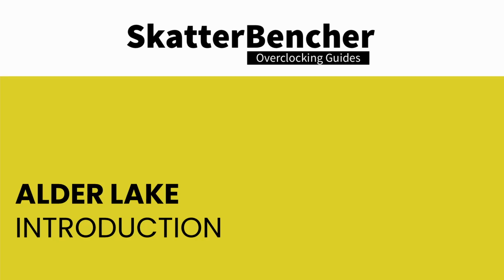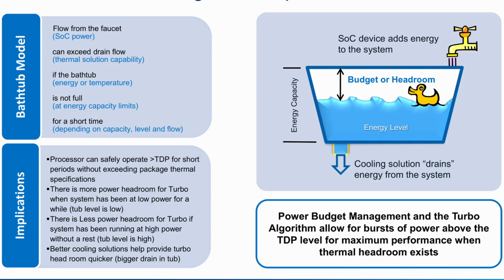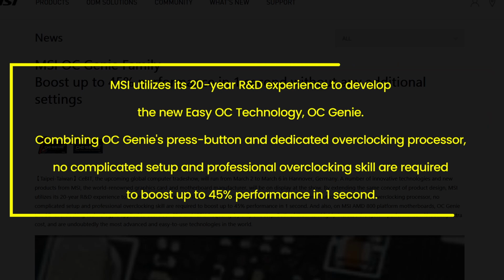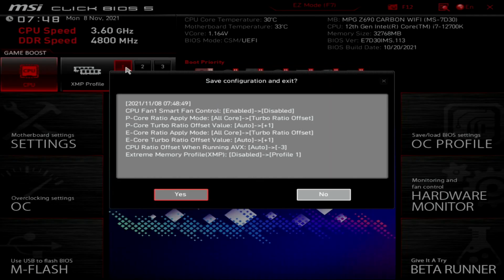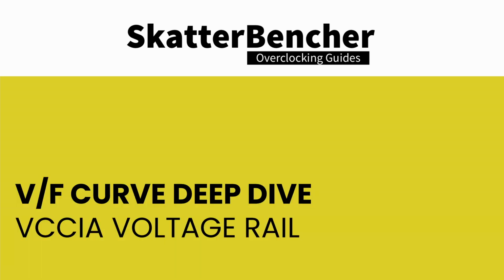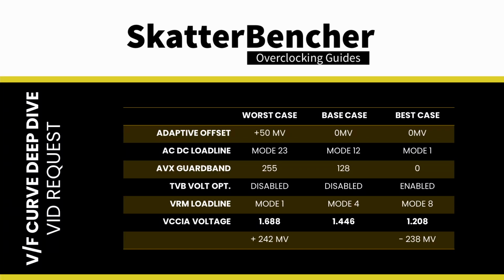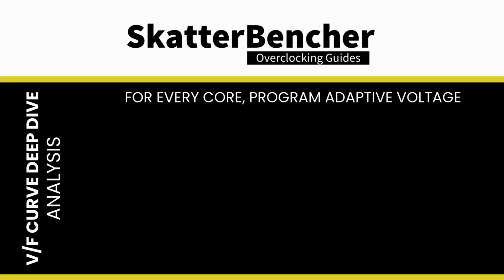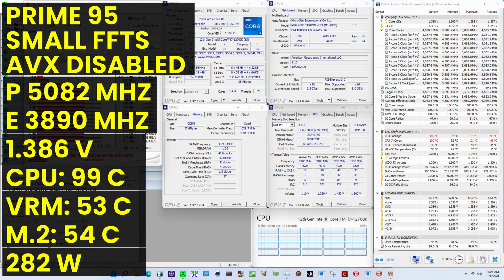Core i7-12700K Overclocked to 5400 MHz with MPG Z690 Carbon EK X | SkatterBencher #31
Quick video to guide you through the Intel Core i7-12700K overclocking process with the EK-Quantum MSI MPG Z690 Carbon EK X motherboard. By using the Turbo Ratio overclocking functionality I could reach 5400 MHz for each core and 5.1 GHz for all active cores.

00:00 Intro
00:52 Alder Lake Introduction
02:46 Hardware & Benchmarks
07:01 12700K Stock Performance
09:17 OC Strategy #1: Turbo Unleashed + XMP 3.0
  09:30 Turbo Boost 2.0
  12:05 XMP 3.0
15:18 OC Strategy #2: MSI Game Boost + XMP 3.0
  15:45 MSI Game Boost: Brief & Incomplete History
29:24 OC Strategy #3: Turbo Ratio Offset + XMP 3.0
  30:09 Adaptive Voltage Mode
  34:40 V/F Curve Deep Dive
59:39 OC Strategy #4: Manual Overclock + XMP 3.0
01:04:08 Wrap-Up

Hardware list:
- Intel Core i7-12700K
- Seasonic PRIME 850W Platinum
- AORUS RTX 2080 Ti
- 2x16GB AORUS RGB DDR5-6200
- AORUS RGB NVMe M.2 512GB
- WD_BLACK 2T SN850 NVMe